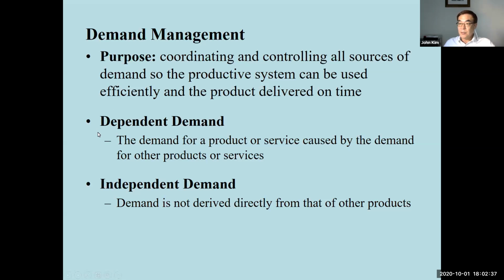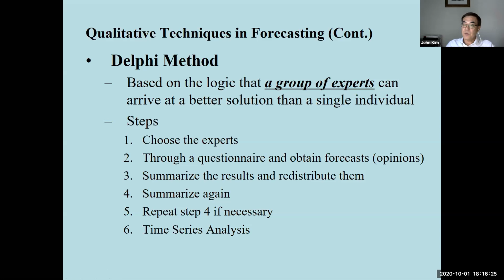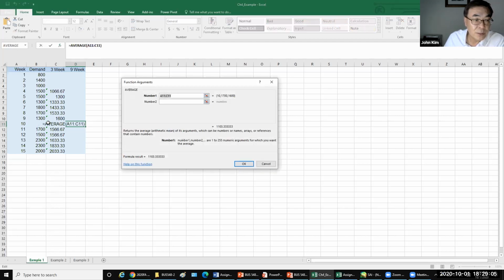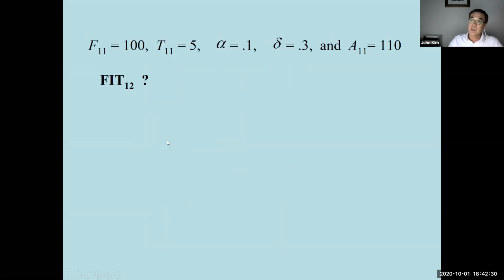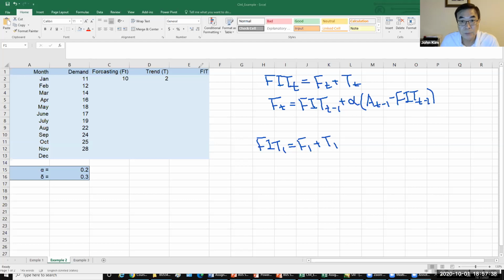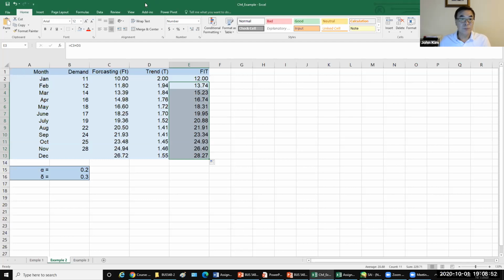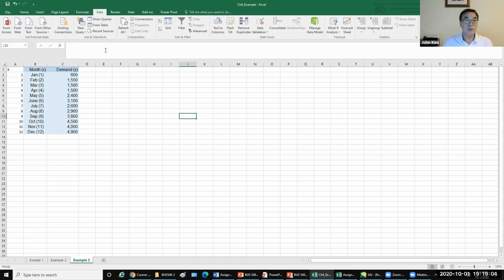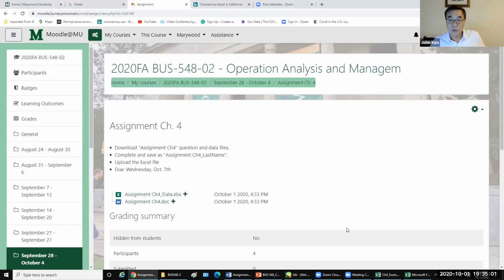BUS548 02 Thursday, Oct. 1st